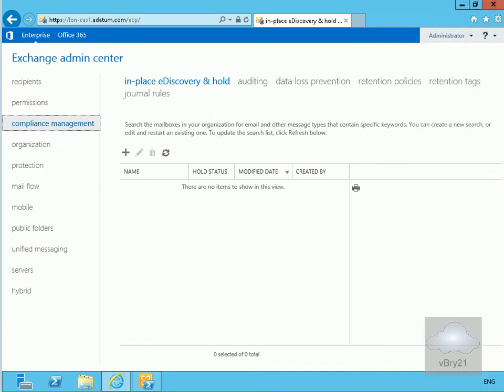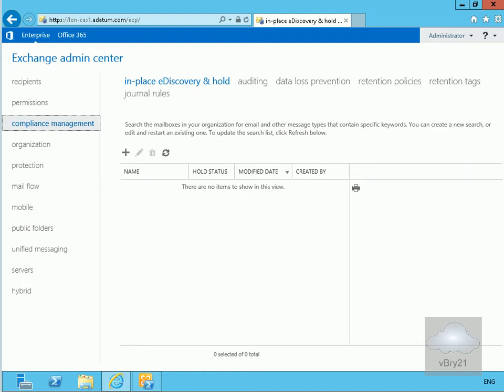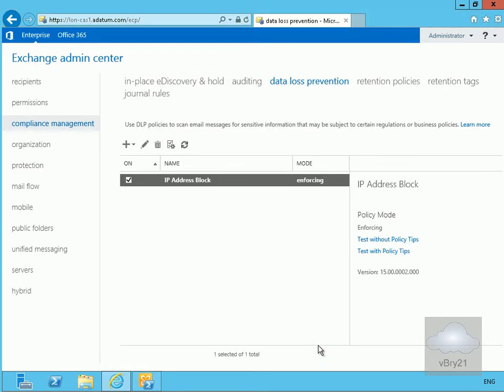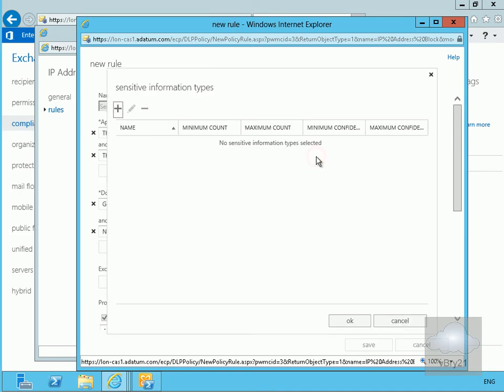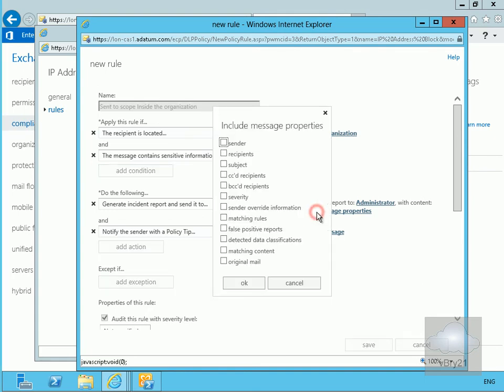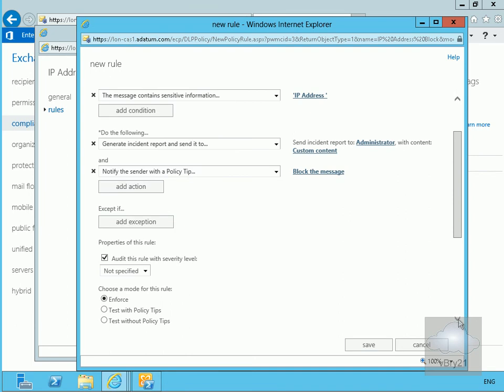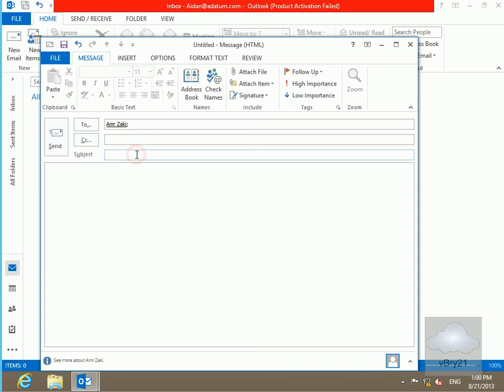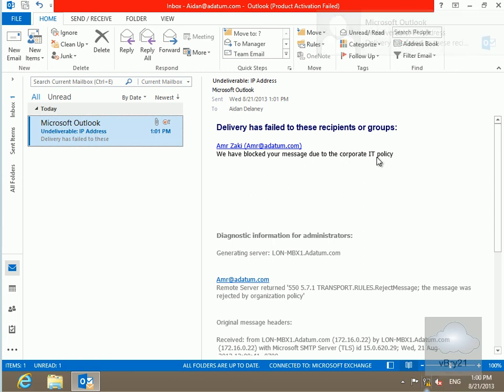20341B Demo33 Configuring Data Loss Prevention Policies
In this demo we look at creating Data Loss Prevention Policies in Exchange Server 2013